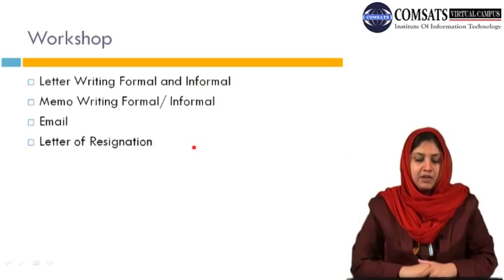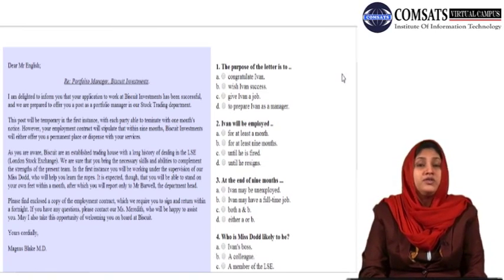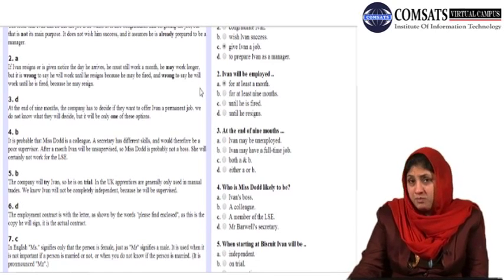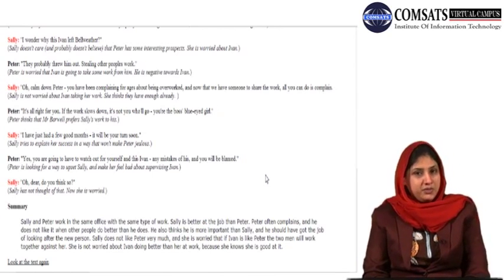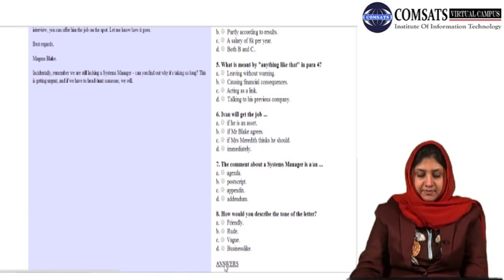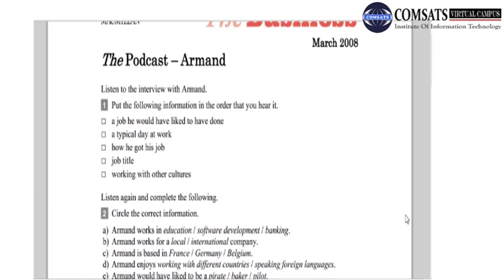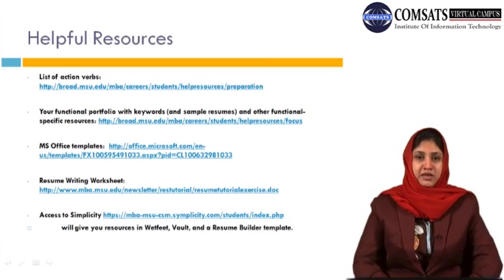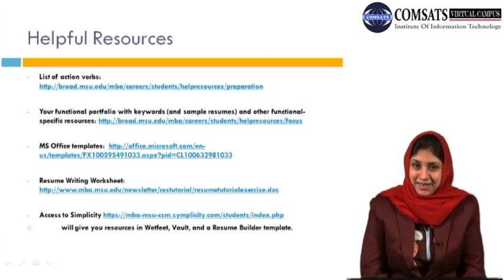Workshop lETTER Writing ENG554 LECTURE in Hindi Urdu 14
planning letter writing,
functional skills informal letter writing,
how to write a letter to a friend ks,
writing letters functional skills,
workshop skills,
planning an informal letter,
letter scenarios,It is the one the biggest educational channel which provides all lecture in Hindi, Urdu, you can find all videos in Hindi Urdu.